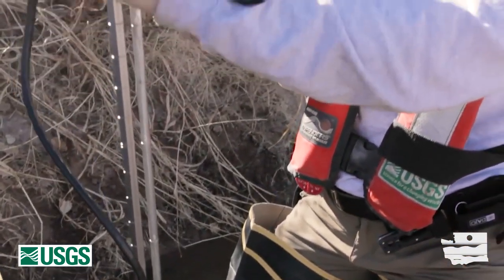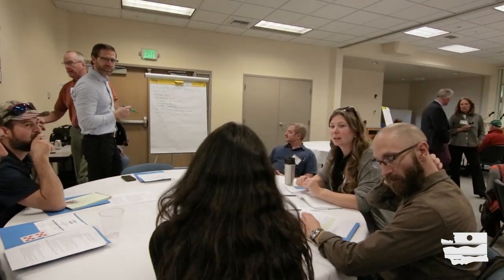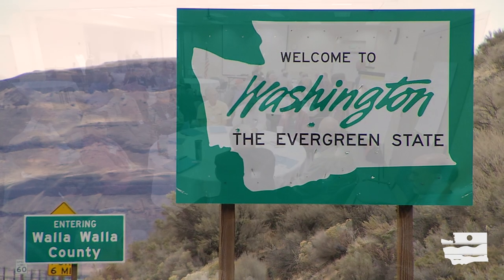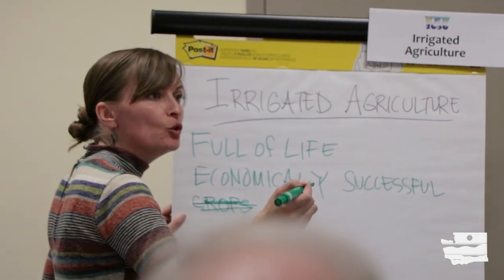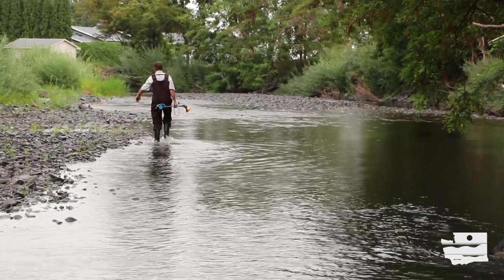Bi-state study boosts understanding of Walla Walla River basin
Nature doesn’t much care about lines on a map.

Take the Walla Walla River Basin, a 1,700 square-mile watershed that straddles the invisible boundary between southeast Washington and northeast Oregon.

Both sides of the border have seen a steady decline in available water, especially during peak summertime demand. And while both states have taken steps to solve the issue over the past several years, water levels continue to deteriorate.

“Oregon has done a lot of work on the Oregon side, Washington has done quite a bit of work on the Washington side, but now it's time for us to really come together and manage the basin in a way that's whole,” said Brook Beeler, Washington Department of Ecology’s Eastern Regional Director.

This study is being carried out by the Washington Department of Ecology and the Oregon Water Resources Department, along with the US Geological Survey (USGS).

Learn more about our work in the Walla Walla River basin at